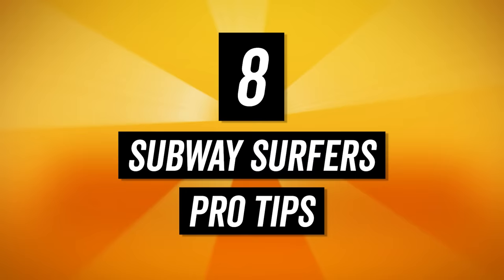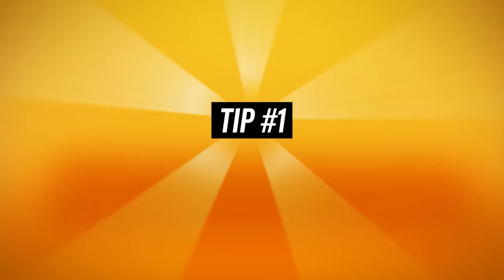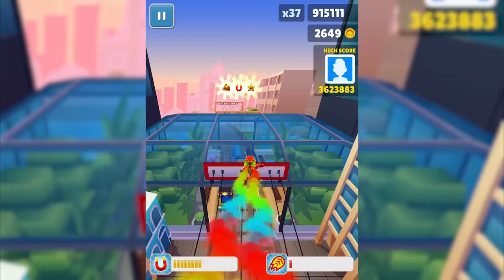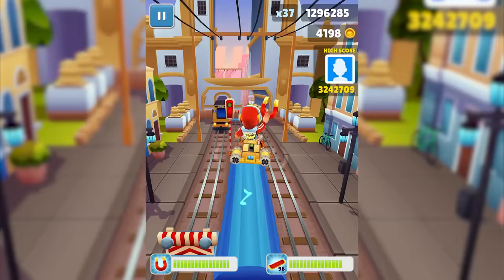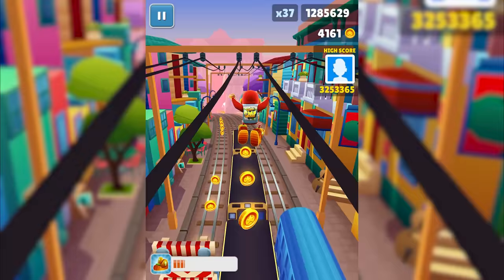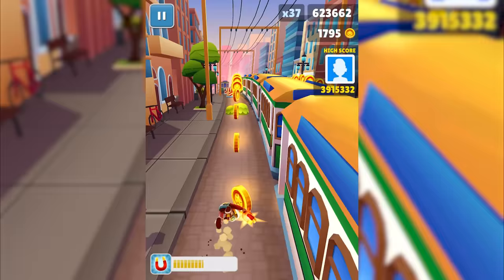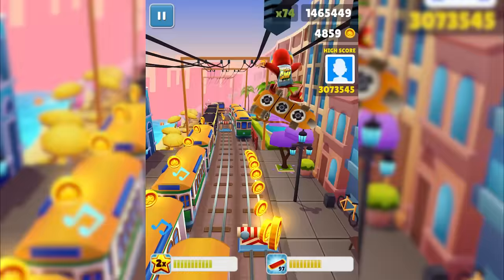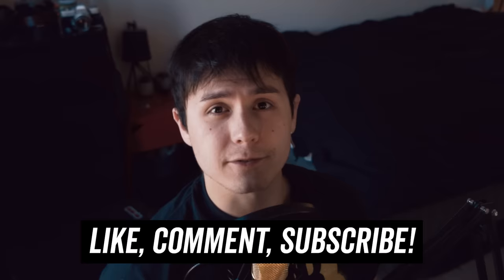Become A Subway Surfers Pro With These 8 Simple Tricks | SYBO TV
Whether you're new to the game or a Subway Surfers veteran, hone your game and become the master of the scoreboard with Alex's 8 simple tricks and gameplay tips! 🎮

👕 MERCH 🧢

SUBSURF merch on Amazon

💬 SOCIAL MEDIA 🎁